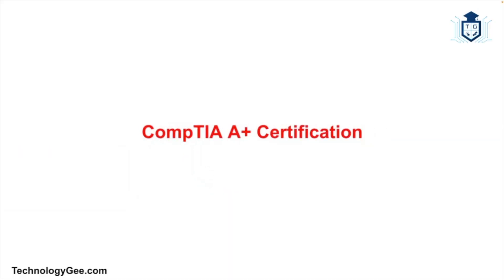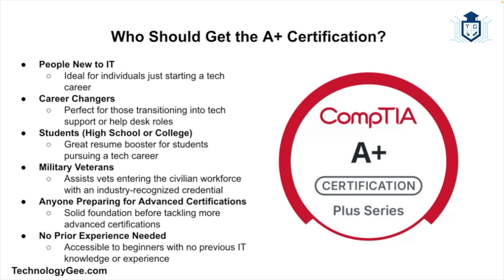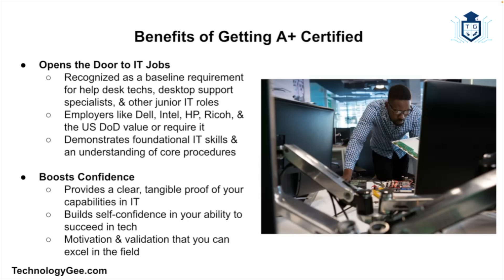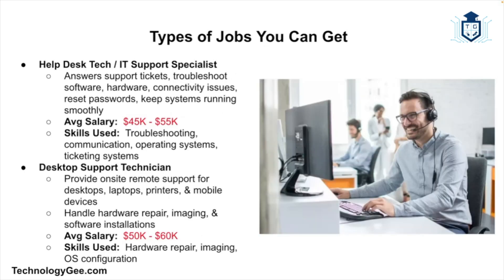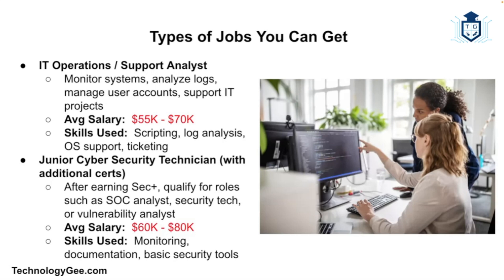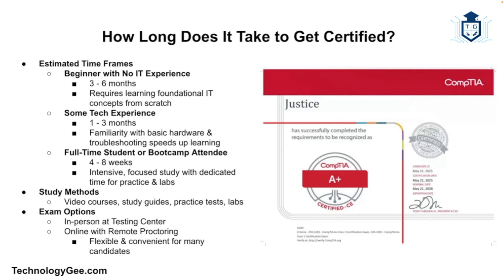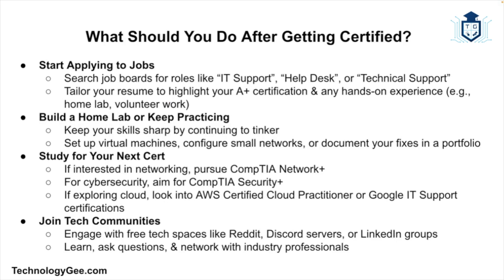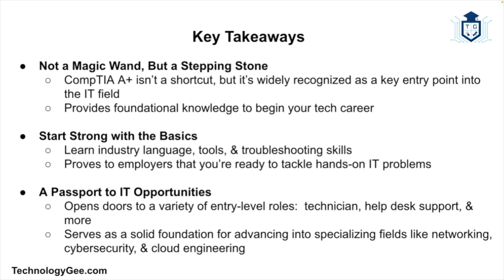What is the CompTIA A+ Certification?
If you’ve been thinking about getting into the IT field, chances are you’ve come across the CompTIA A+ certification. Maybe someone recommended it as a first step. Maybe you saw it listed in a job posting. Or maybe you were just Googling “how to break into tech with no experience”. Either way, let’s clear the air & get real about what the CompTIA A+ actually is, what it covers, and how it can impact your career.